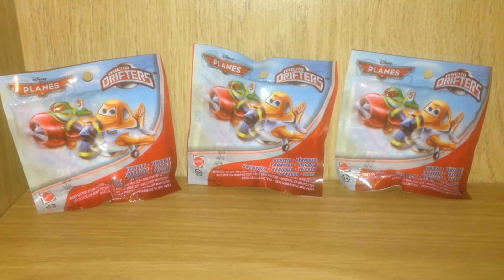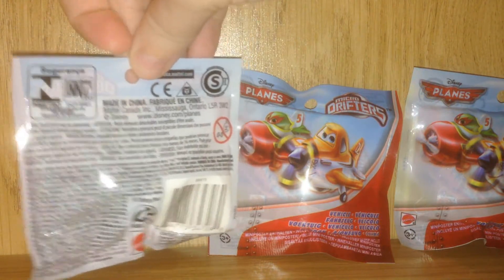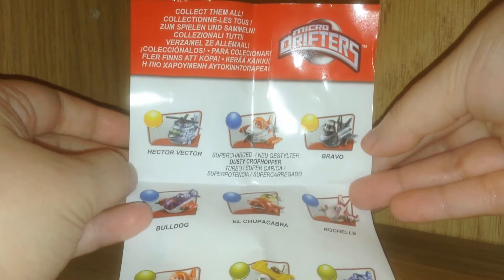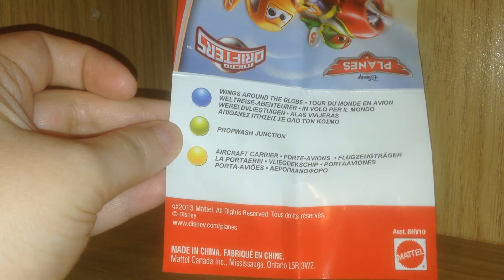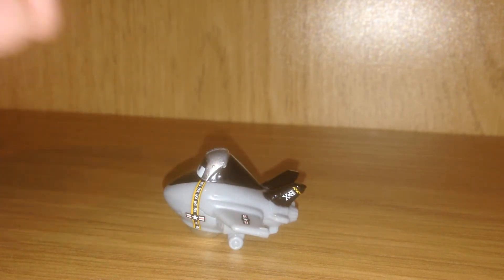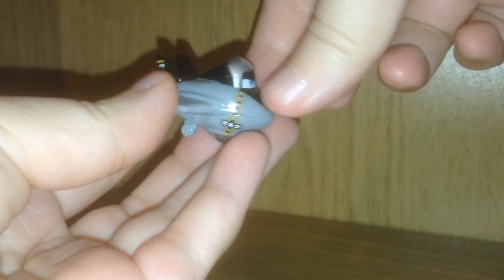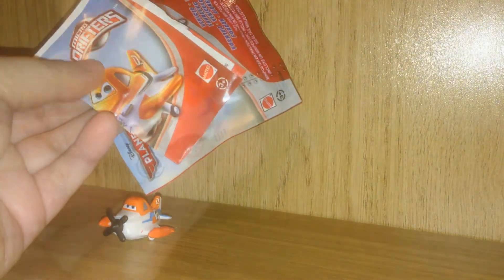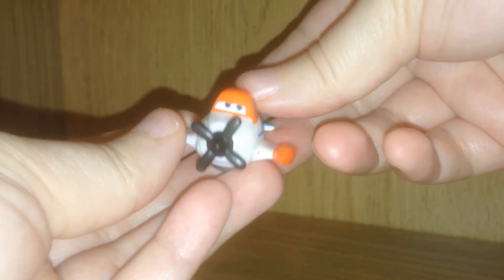Blind Bag Mystery 073 Disney Planes Micro Drifters Mini Figures By Jennifer Mulkerrin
Watch to find out which toys I got! :)

Welcome! Here you'll find collectible toys, toy reviews, and mystery openings! I love collecting blind bags. New videos posted every Saturday! :)

Filming and commentary by Jennifer Mulkerrin.

Don't forget to thumbs up if you want to see more videos like this! :)